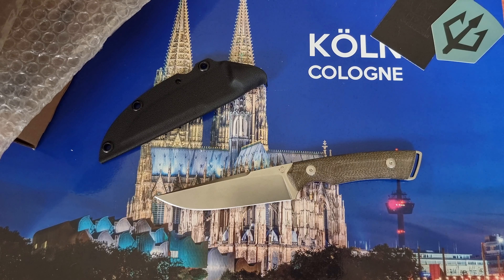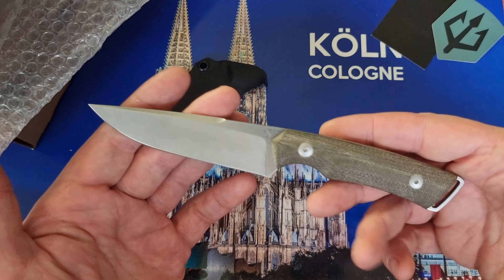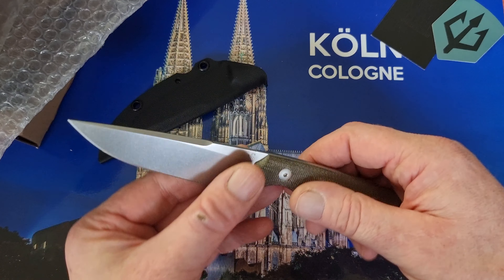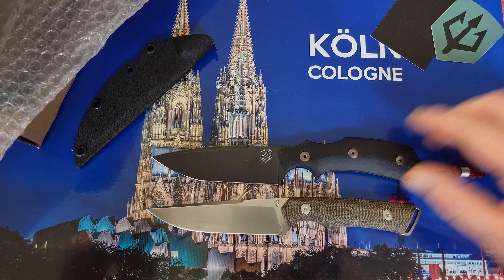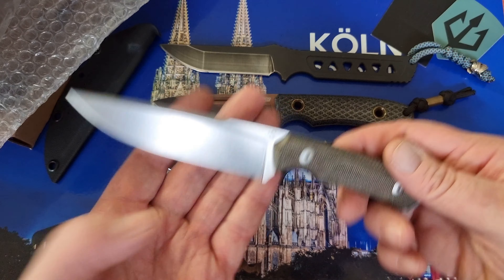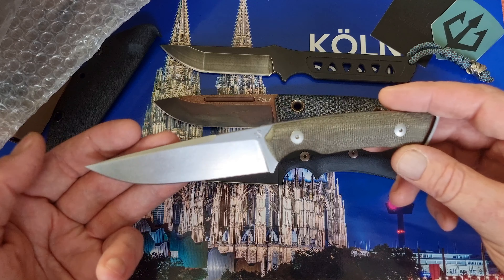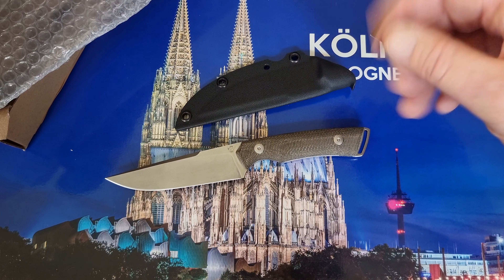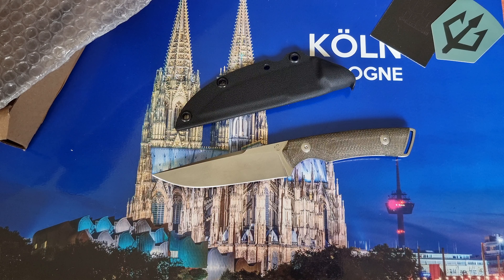Sasha Thiel -Codex-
Das neue, EDC taugliche Messer vom elsässischen Messermacher Sasha Thiel.

Viel Spaß beim rein schauen!📺

Grüße aus Köln 💥⚔️👊